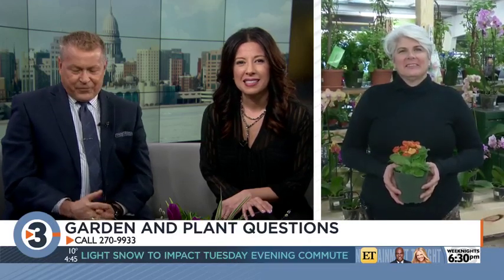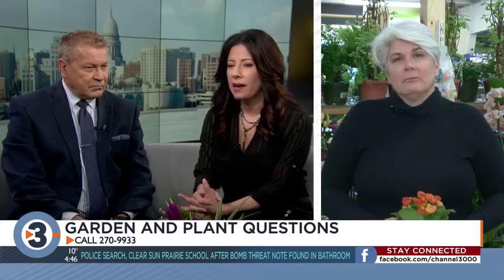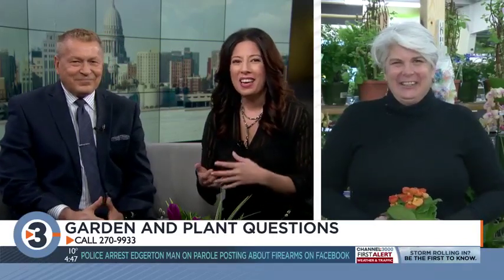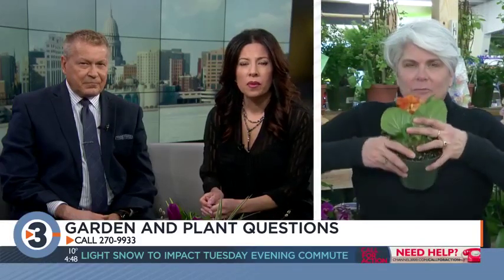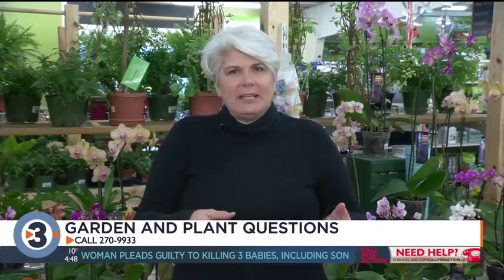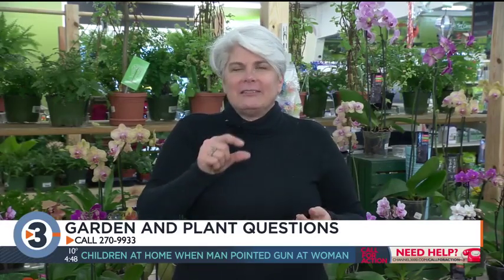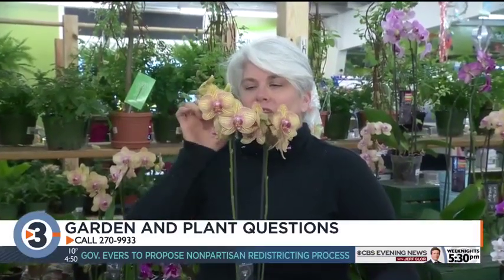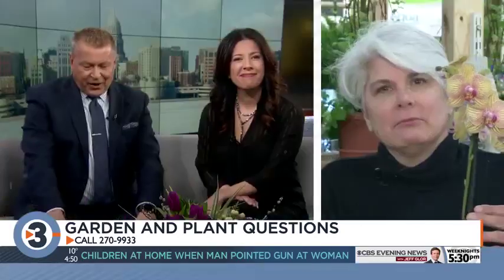Lisa Briggs answers your plant questions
Lisa Briggs from the Bruce Company answers your plant questions.